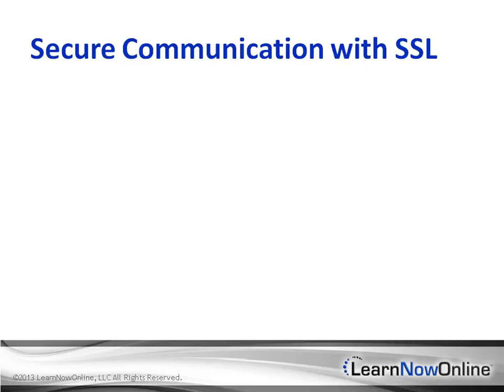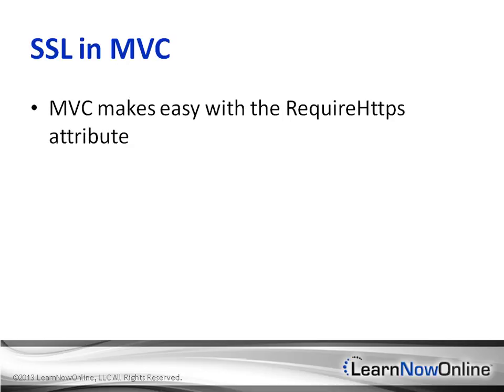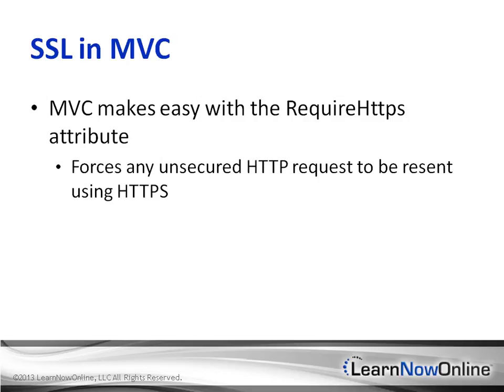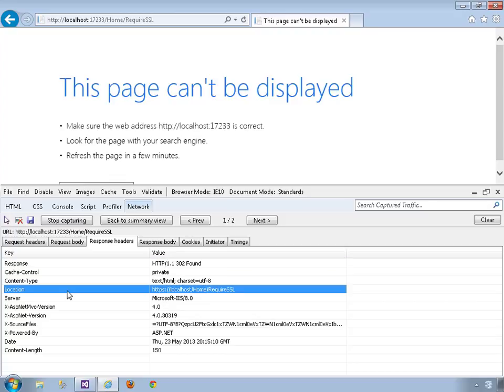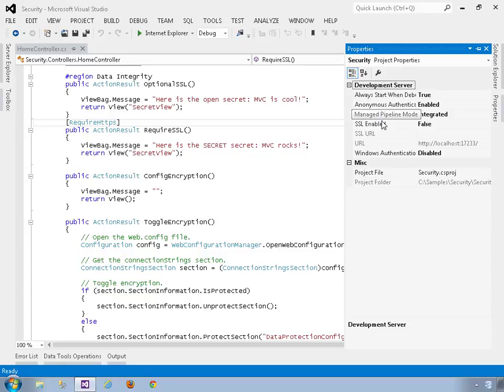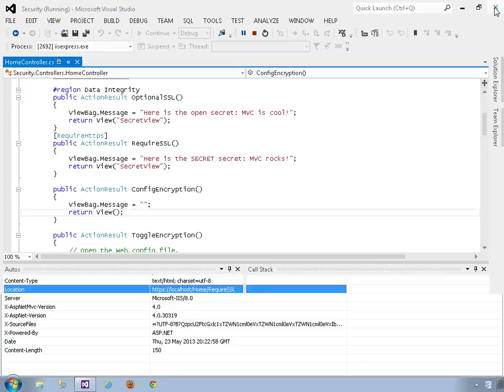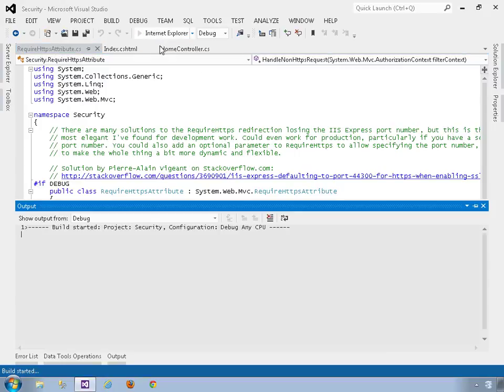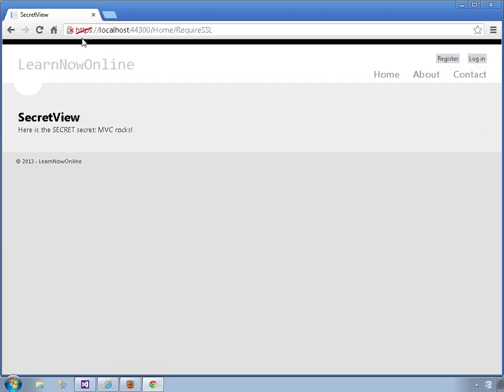MVC 4 0, Part 07 Security Concepts Player LearnNowOnline 2 2